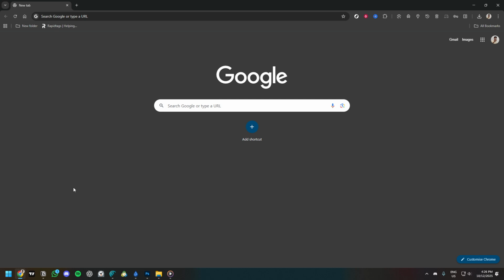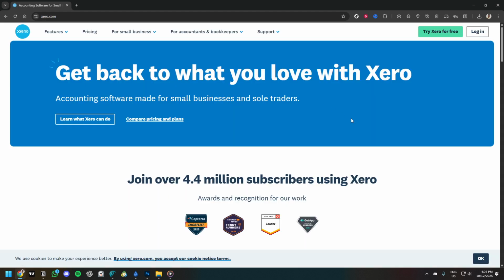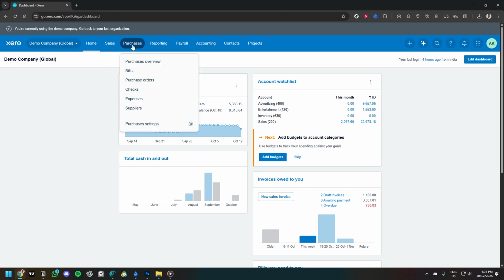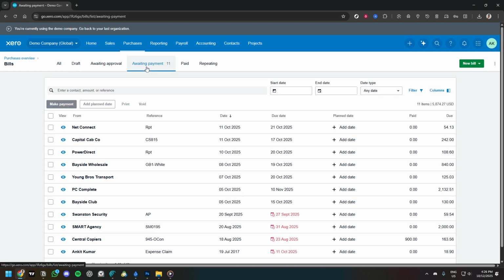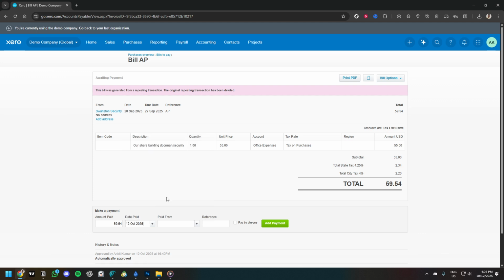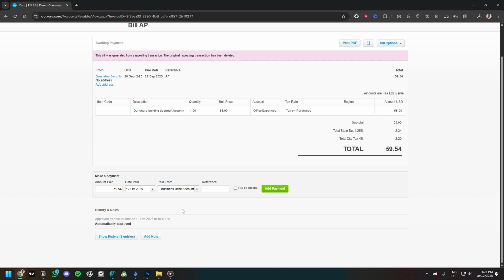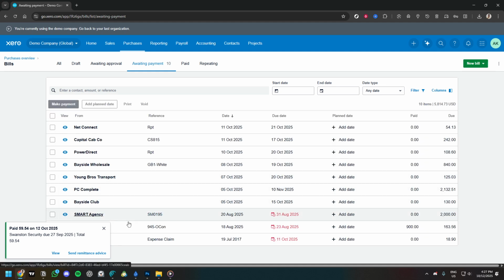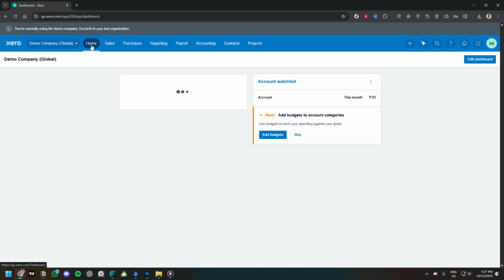How to Pay Bills from Xero (2026 Guide)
How to Pay Bills from Xero (2025 Guide)